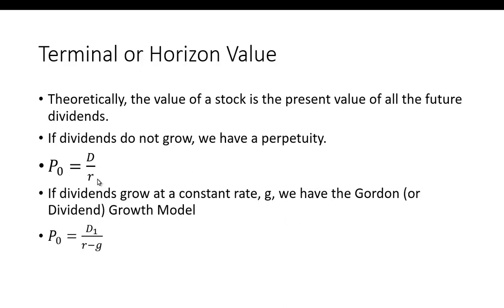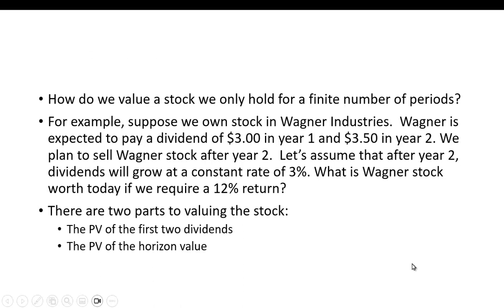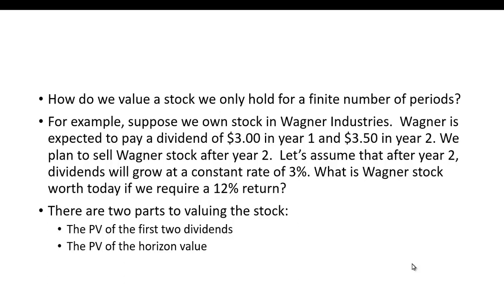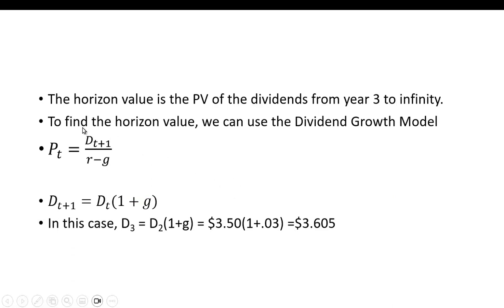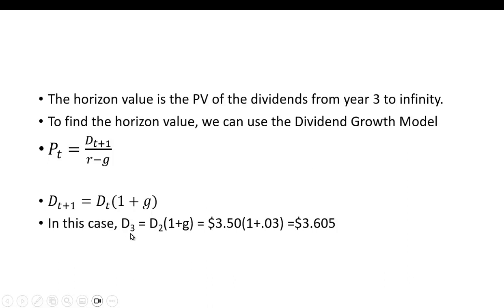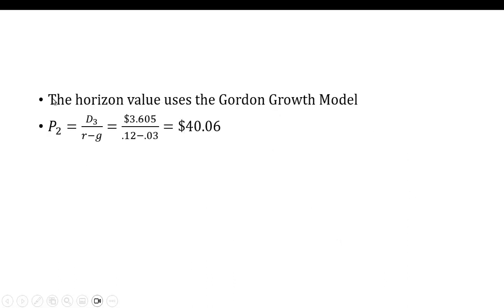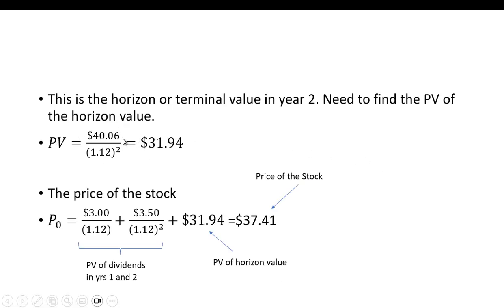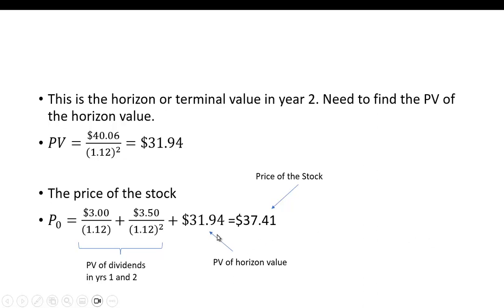Terminal or Horizon Value